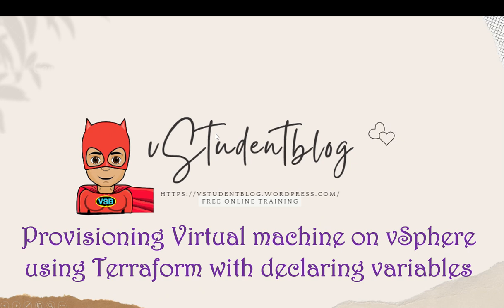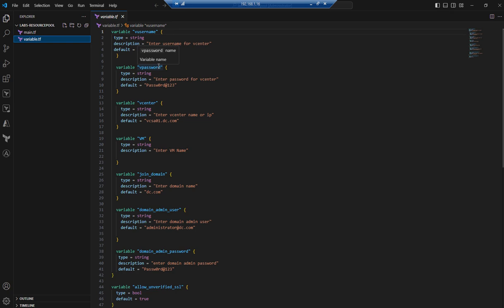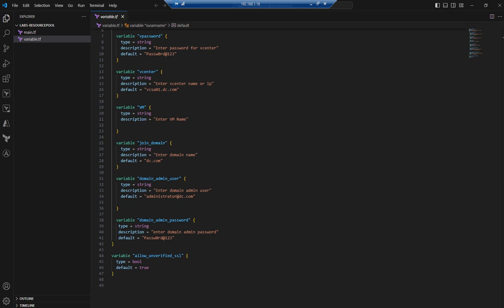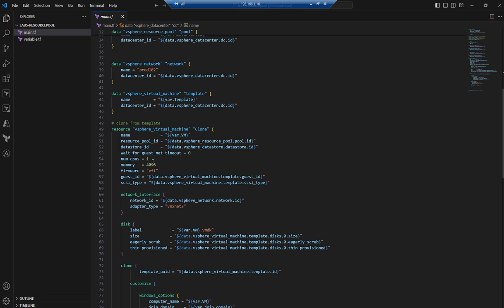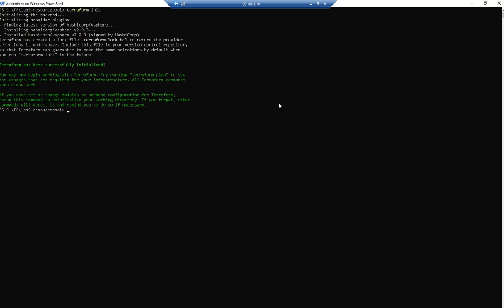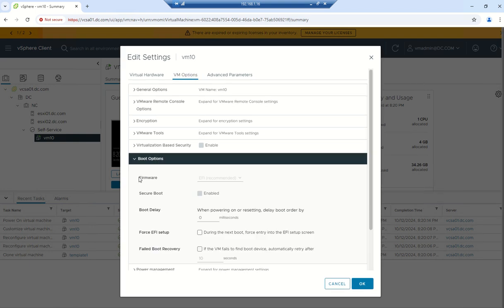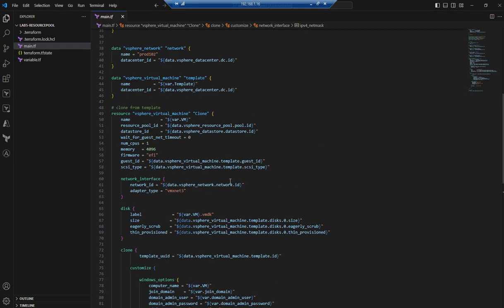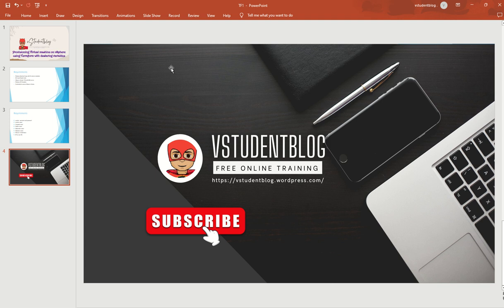Creating Virtual Machine on VMware vSphere using Terraform with variables and OS customization - 16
Creating Virtual Machine on VMware vSphere using Terraform with variables and OS customization.

Terraform module download link